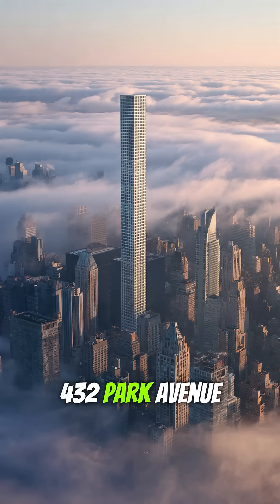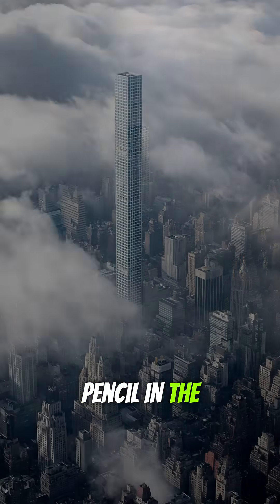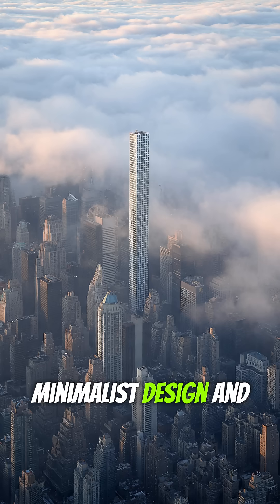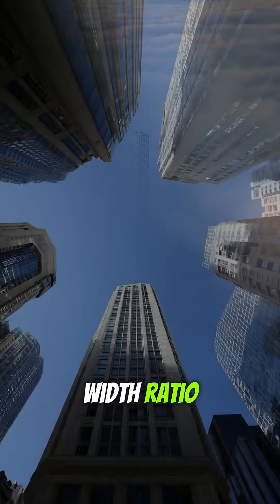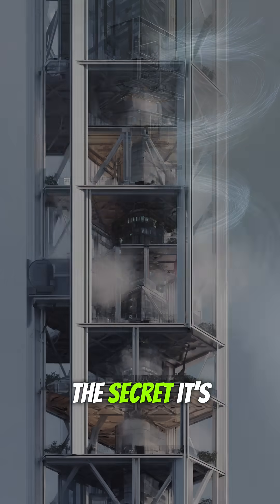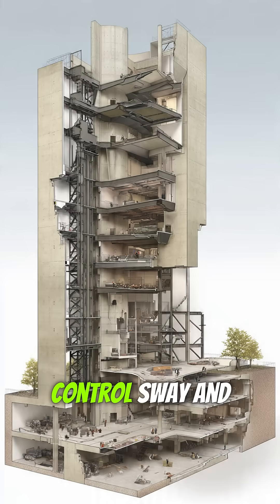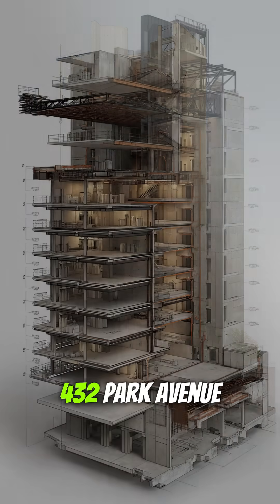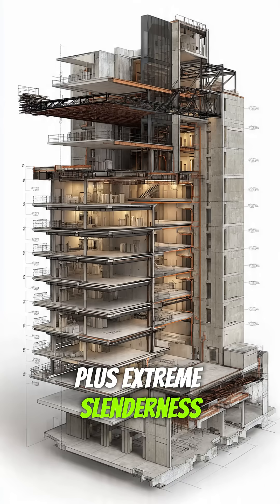What makes 432 Park Avenue SUPER skinny and incredibly tall?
Discover the engineering marvel that is 432 Park Avenue, one of the tallest and skinniest buildings in the world. This iconic skyscraper stands out in the Manhattan skyline, but what makes it so uniquely slender and incredibly tall? Join us as we explore the innovative design and construction techniques that have made 432 Park Avenue a masterpiece of modern architecture. From its record-breaking height to its sleek, minimalist aesthetic, we'll delve into the fascinating story behind this super skinny skyscraper and what sets it apart from other buildings in the city. Whether you're an architecture enthusiast, a fan of New York City, or simply someone who appreciates innovative design, this video is for you. Learn more about the remarkable features and history of 432 Park Avenue, and find out what makes it a true marvel of engineering and a must-see destination in the Big Apple.